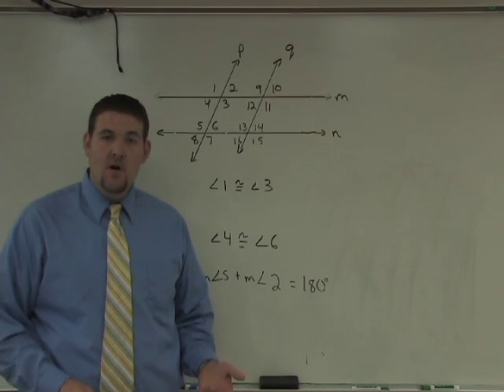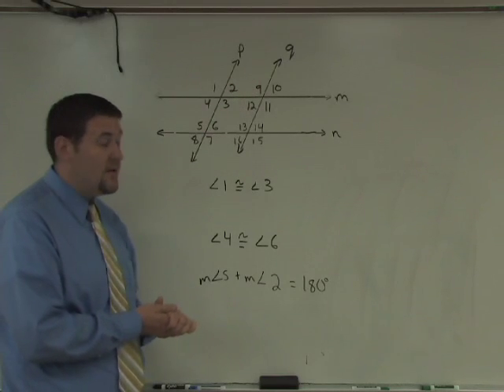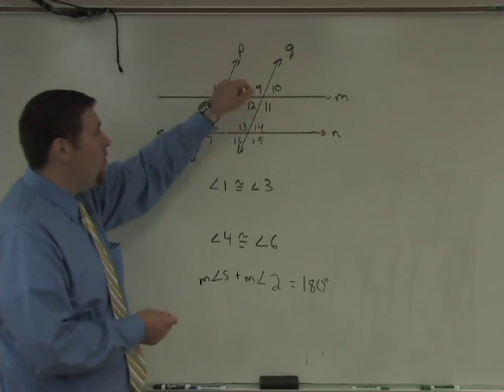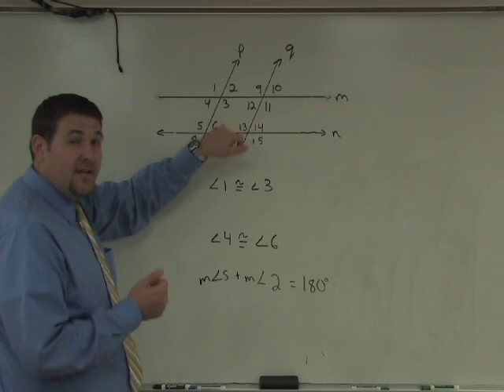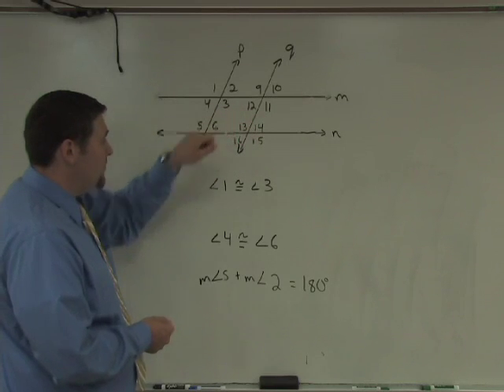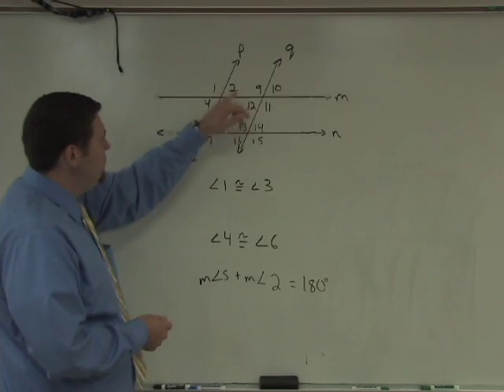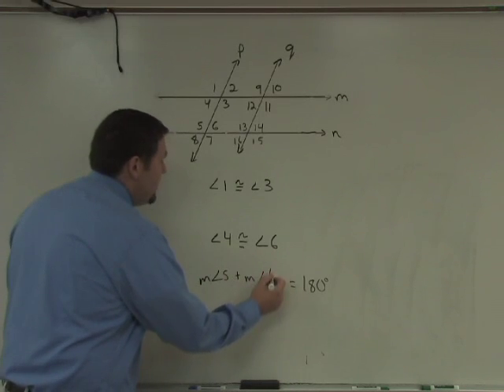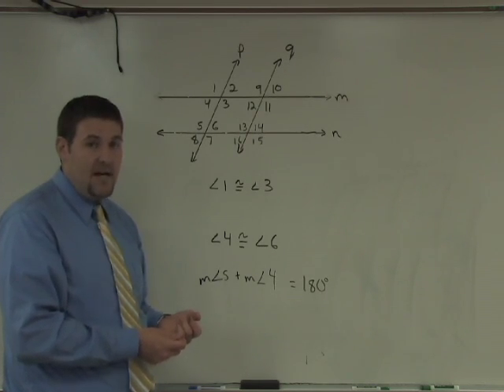Applying Converse Theorems for Parallel Lines Properties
This video explores what given information can lead to the formation of parallel lines.  The information includes the application of the converse of parallel line theorems.